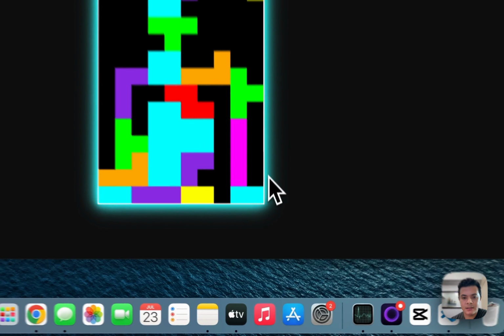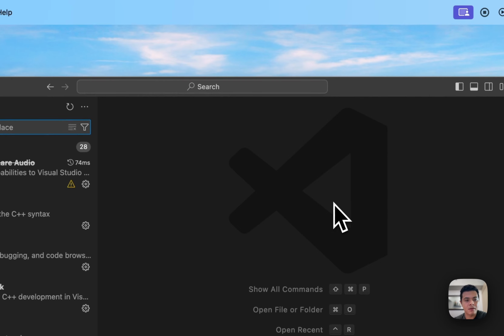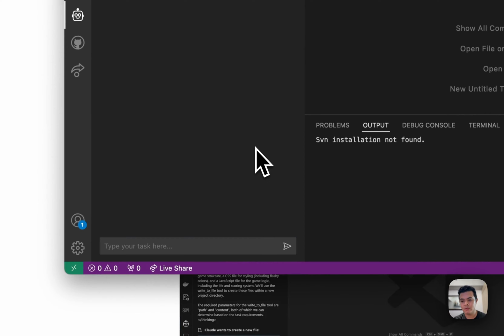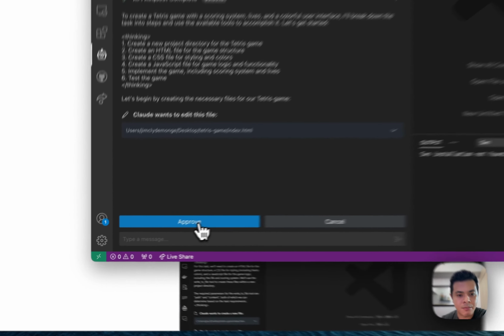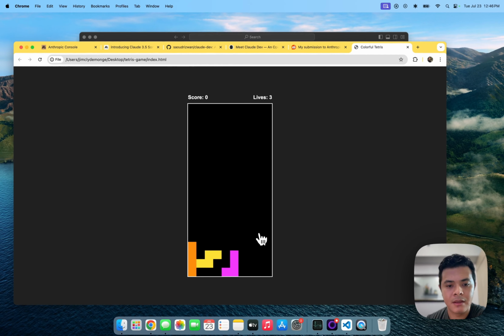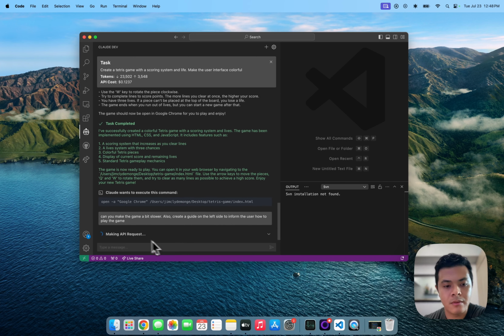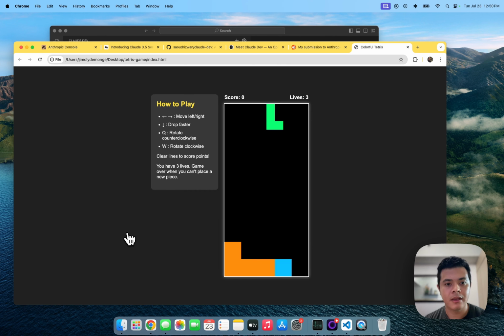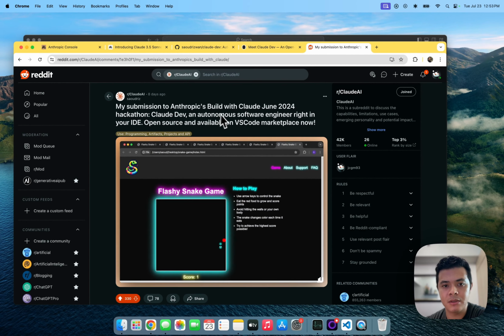Build games with zero code using Claude Dev in VS Code